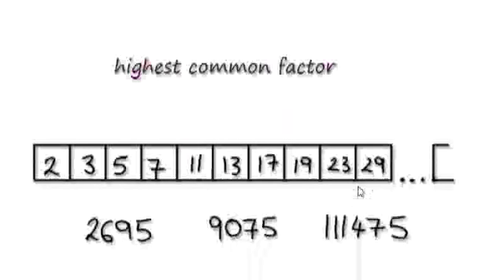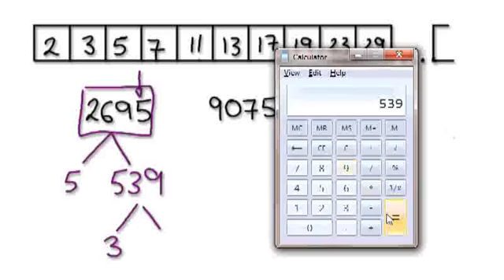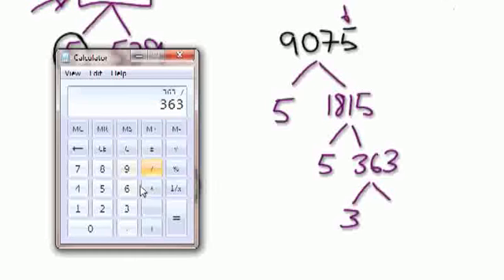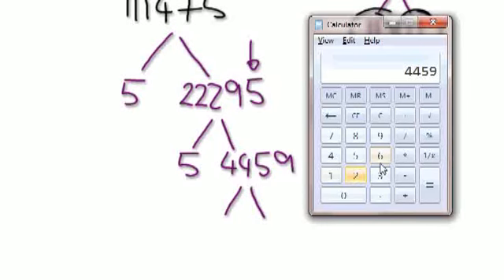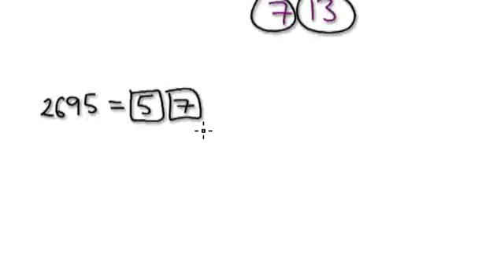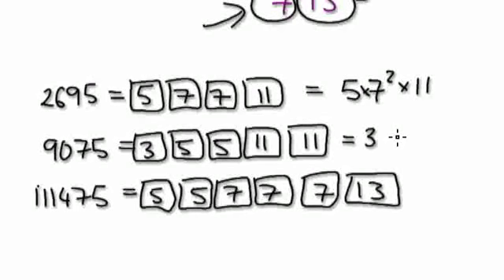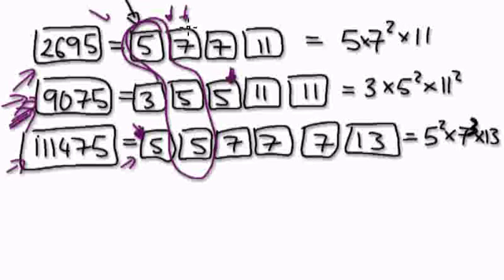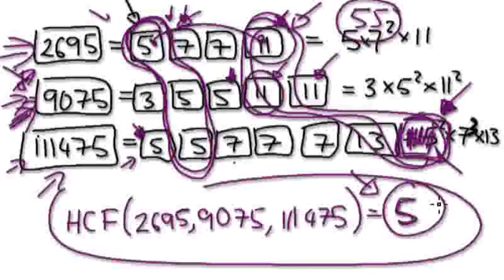Video 505 - Highest Common Factor of three numbers